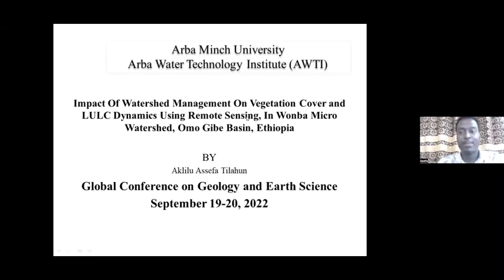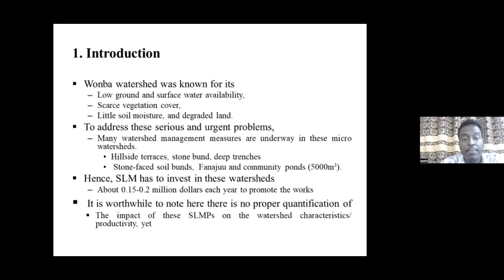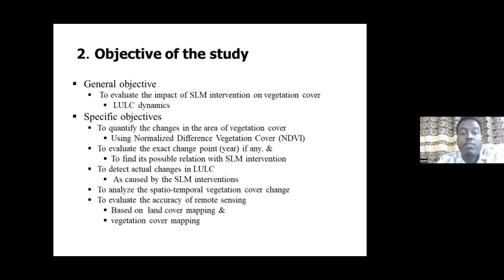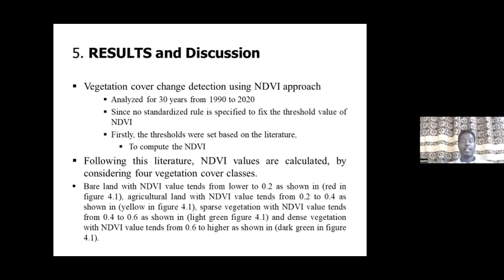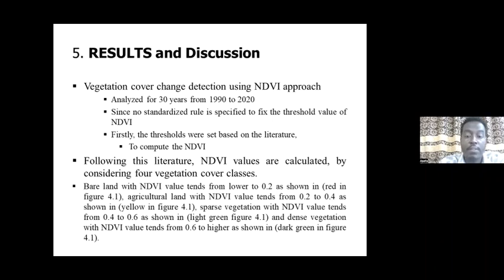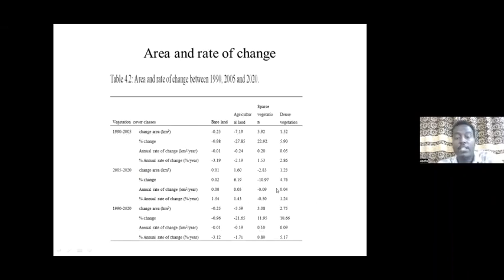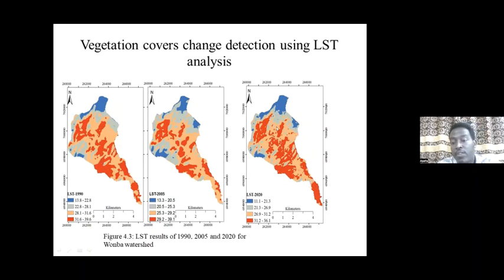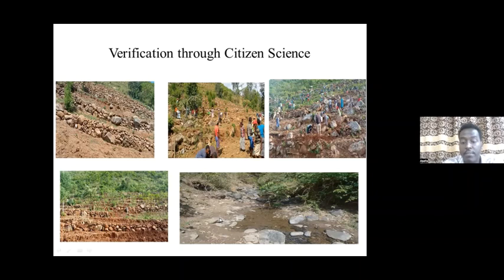Aklilu Assefa Tilahun | Arba Minch University | Ethiopia | on Geology & Earth Science Conference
Lecture by Aklilu Assefa Tilahun, Arba Minch University, Ethiopia on "Impact of watershed management on vegetation cover and LULC dynamics using remote sensing in Wonba Micro-watershed, Omo Gibe Basin, Ethiopia."